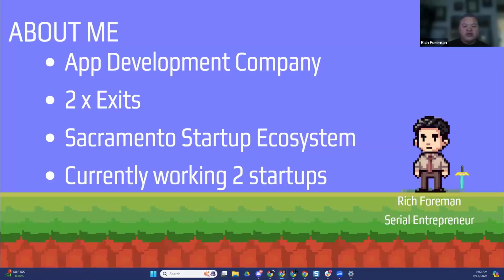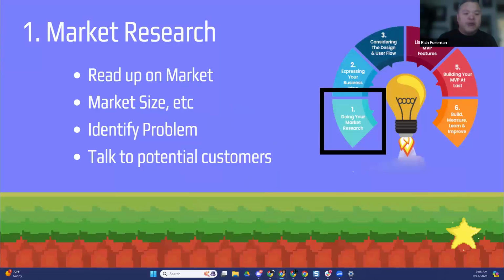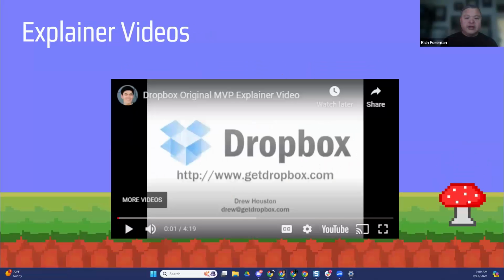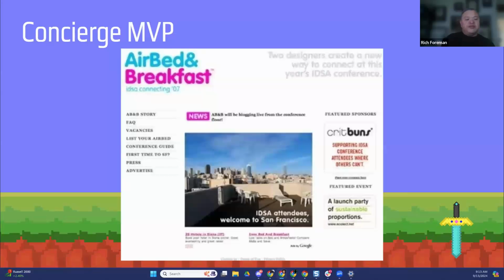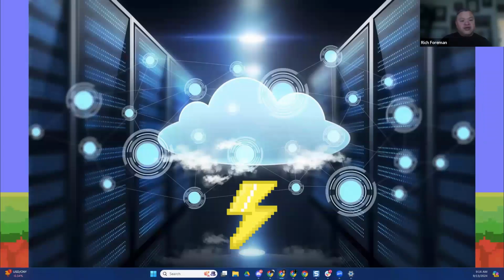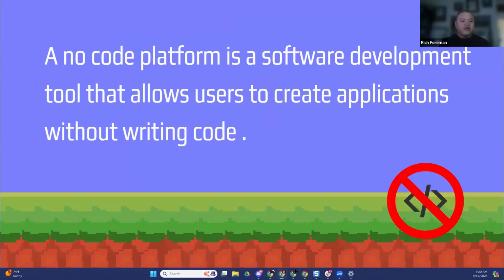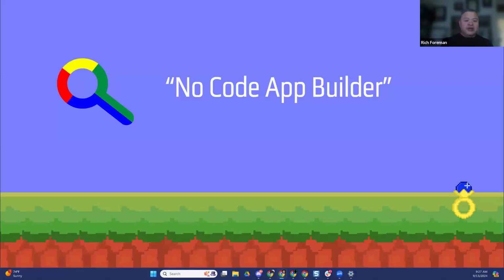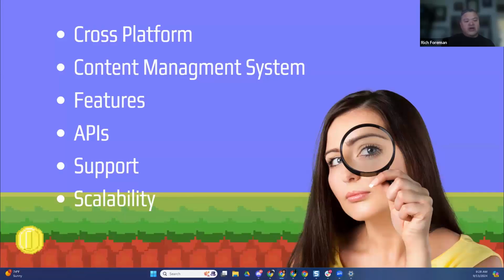Building an MVP: A Practical Guide for Non-Techies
Rich Foreman, the Cofounder of Apptology, will conduct a workshop on how non-techies can create their own minimum viable product. This workshop will cover:

What is an MVP?

The MVP Proces

Types of MVPs

Building a Functional MVP